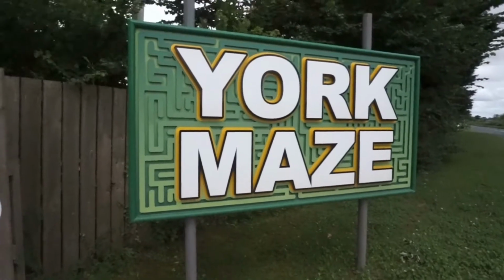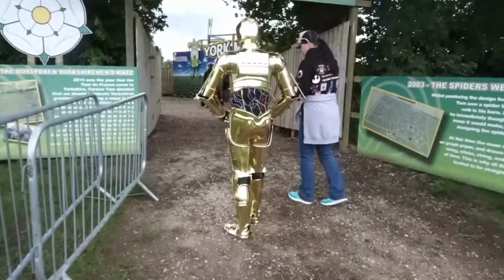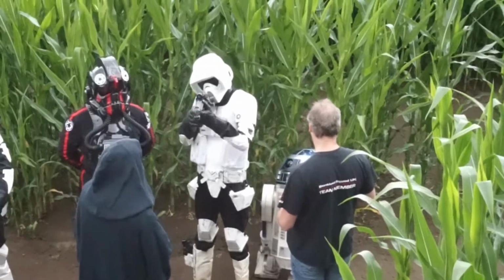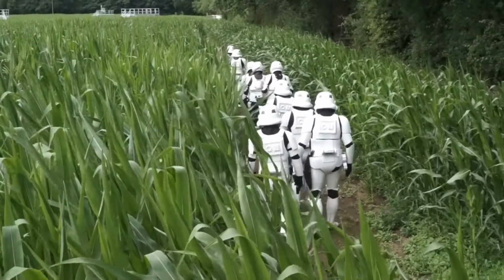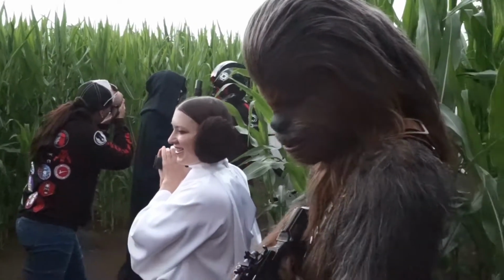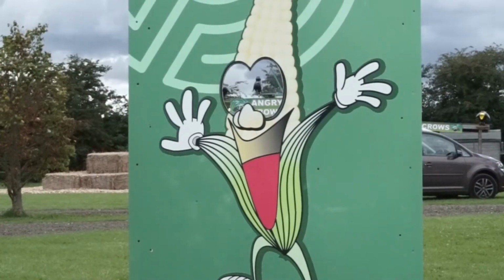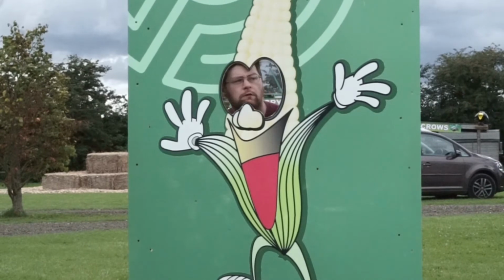World's biggest Star Wars fan art - York Maze giant maize maze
To see this year's York Maze design, which celebrates 40 years of Star Wars, we jump in a helicopter. We also meet C3PO, Chewbacca, Princess Leia, and a whole load of stormtroopers.